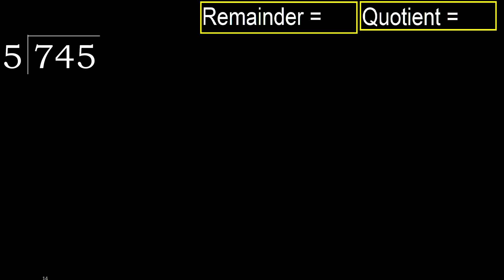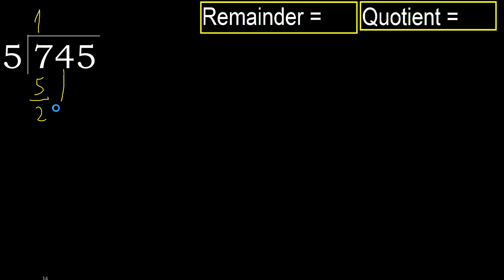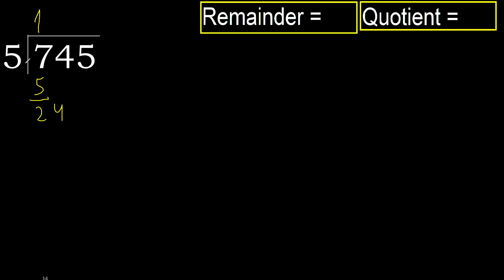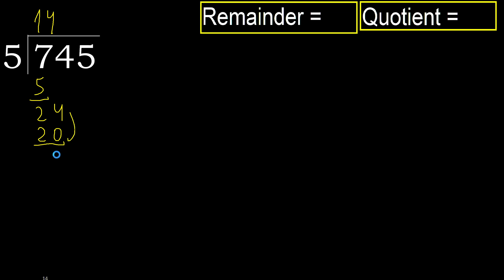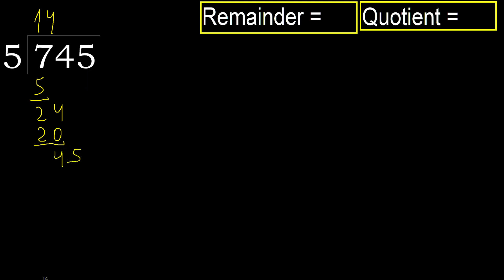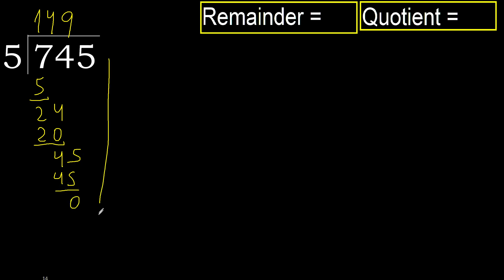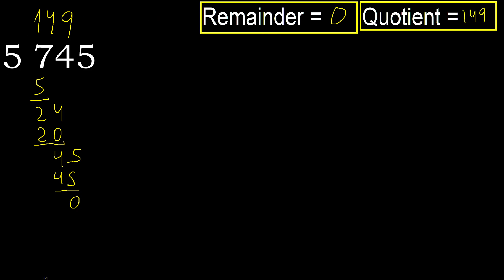Divide 745 by 5 , remainder . Division with 1 Digit Divisors . How to do